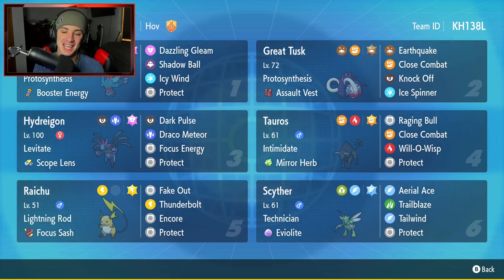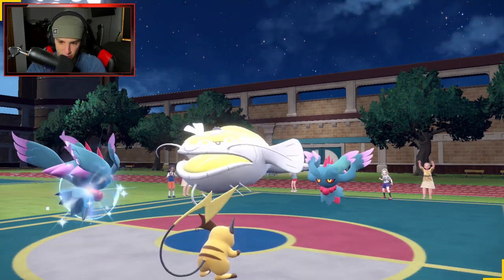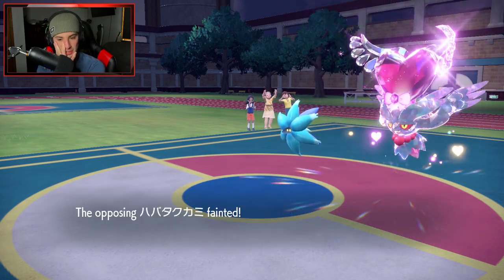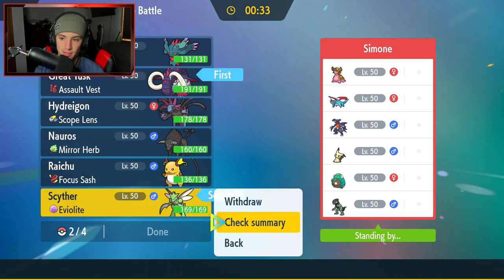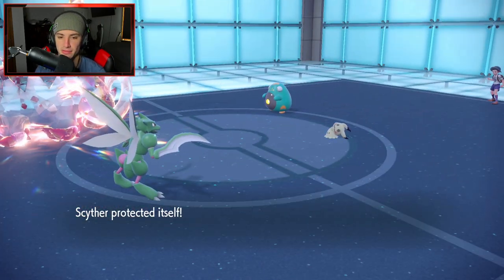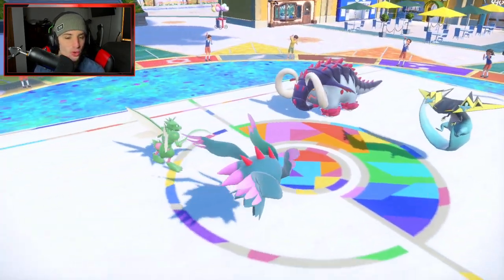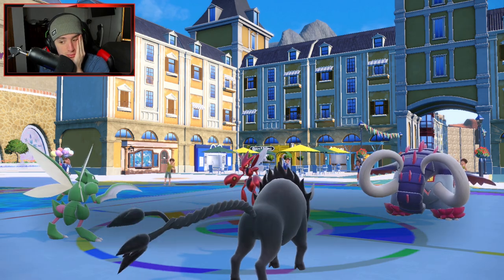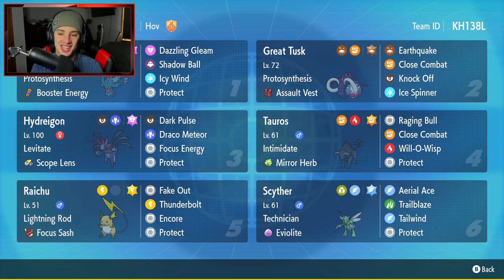Eviolite Scyther Is Unbeatable! - Pokémon Scarlet & Violet Competitive Ranked Double Battles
Rental Code: KH138L

Eviolite Scyther Series 2 Team That We Use for Ranked Battles in Pokémon Scarlet and Violet!

GAME INFO
Name: Pokémon Scarlet and Violet
Developer: Game Freak
Publisher: The Pokémon Company, Nintendo
Platforms: Nintendo Switch
Release Date: November 18, 2022